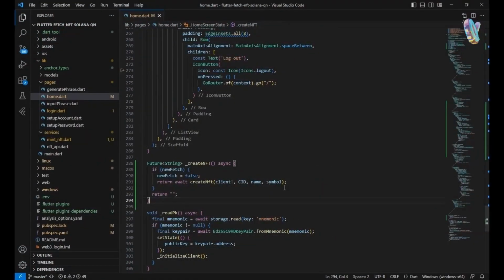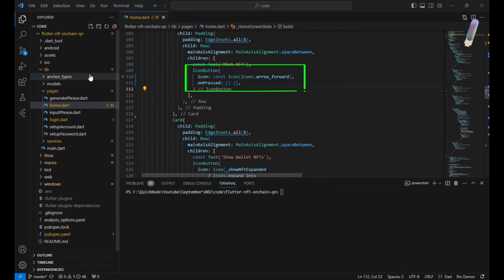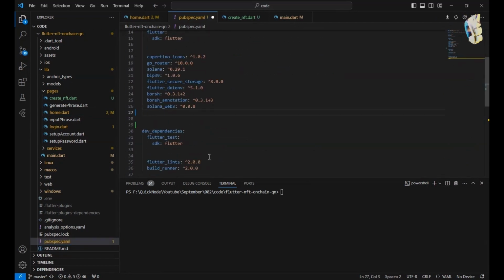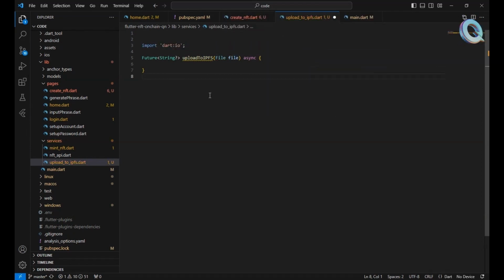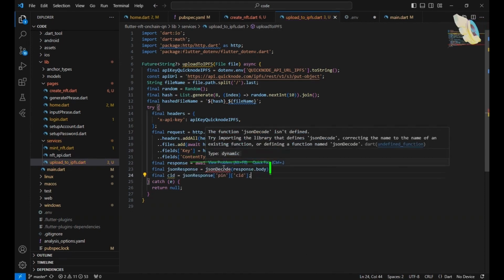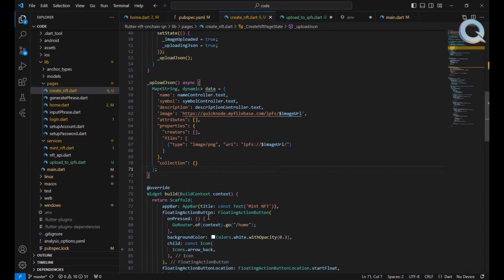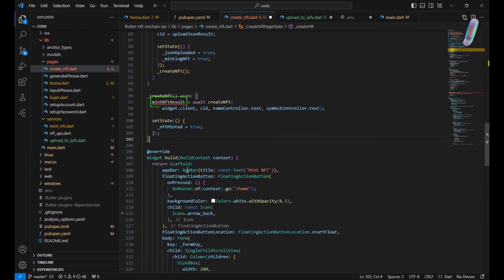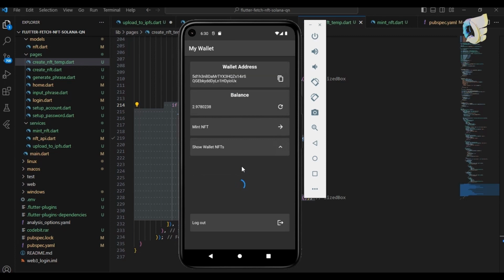How to Mint an NFT in Solana with @Quicknode and Flutter from your Cell Phone 📱🚀 2023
In this exciting tutorial, I will show you step by step how to create your own NFT on the Solana blockchain right from your mobile phone using Flutter and QuickNode. We'll leverage the power of QuickNode to make this process quick and easy.

In this video, you will learn:

How to select an image from your gallery to turn it into an NFT.
Creating a custom NFT with Solana Program.
View your newly created NFT in your Solana wallet.
Use the QuickNode NFT API to display your NFTs.
Connect to the Solana blockchain using QuickNode's RPC service.
Upload files to IPFS with QuickNode to store the NFT image and metadata off-chain.

Don't miss this opportunity to immerse yourself in the world of NFTs and learn how to create them efficiently with QuickNode and Flutter. Give your NFT collection a boost from your mobile phone! 🔥✨